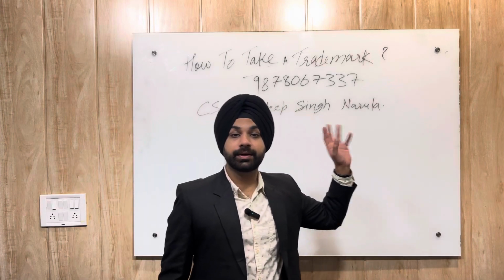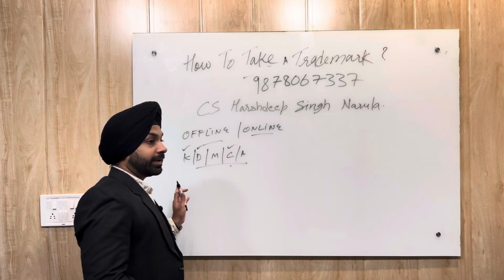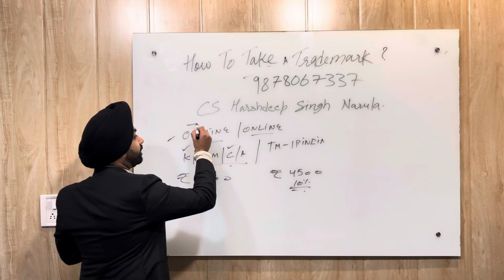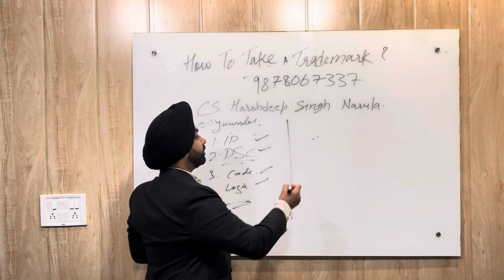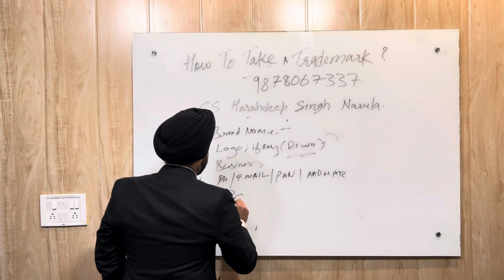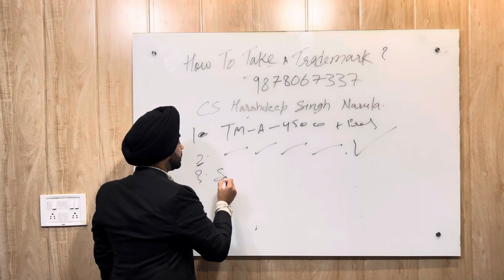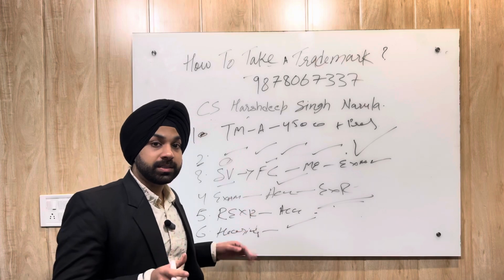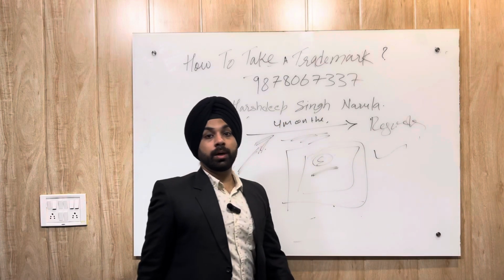How To Take A Trademark ? #9878067337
Want to know how to take a trademark and protect your brand legally? In this video, we’ll guide you through the complete trademark registration process, step by step. From understanding what a trademark is to filing your application, we cover everything you need to know to secure your brand identity. Learn about the required documents, costs involved, and tips to avoid common mistakes during the process.

Whether you’re a startup owner, entrepreneur, or business professional, this guide will help you take the right steps toward trademarking your brand. Don’t miss out on safeguarding your business!